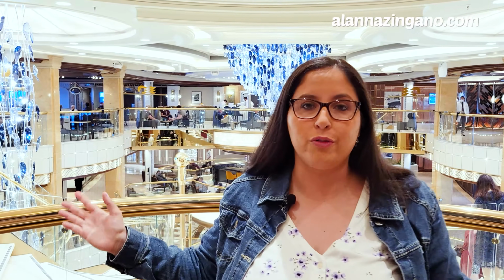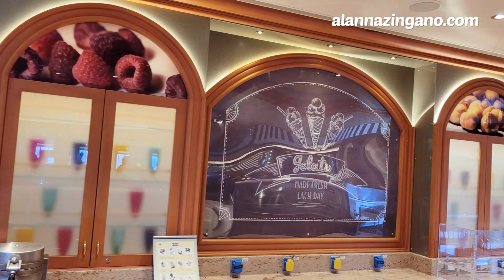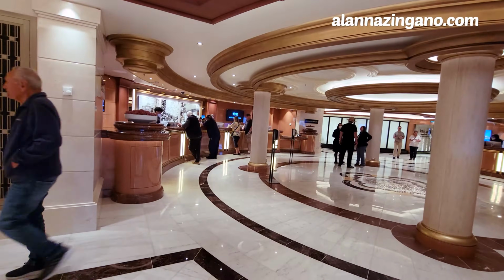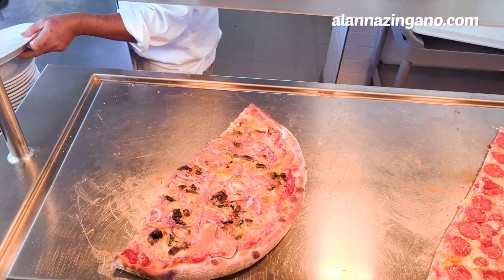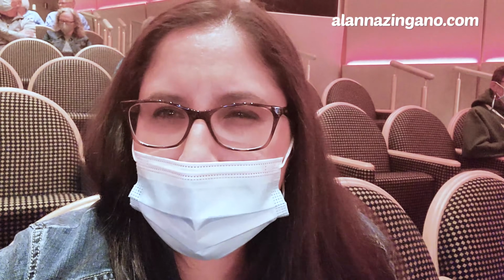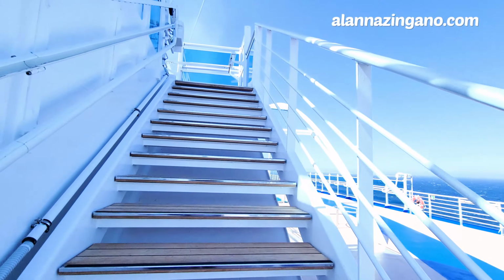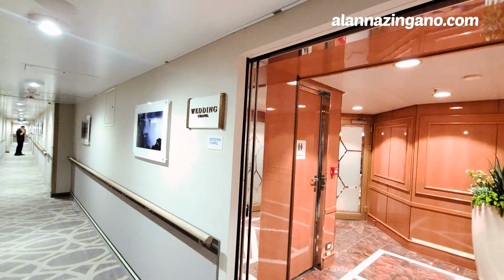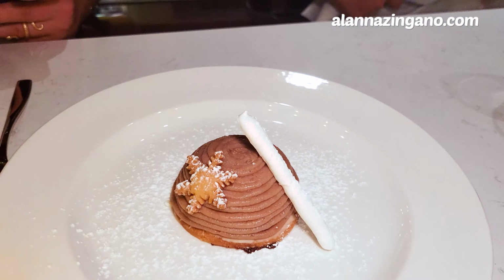WHAT TO DO WITH A DAY AT SEA ON DISCOVERY PRINCESS I Discovery Princess Cruise Vlog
All aboard Princess Cruises' brand new cruise ship, Discovery Princess! On day 2 aboard the ship, we are at sea, sailing on the Cali Coast!
This was our first time on a Medallion class ship! We spent our day exploring the beautiful ship! It is the 6th and final Royal class ship! I was ecstatic to experience the Ocean Medallion for the very first time and can't wait to continue to share the aspects of this cruise throughout the brand new ship and the cruise vlogs!

My Etsy Shop

📧Email my team of expert Travel Advisers to help you plan YOUR NEXT CRUISE for FREE!